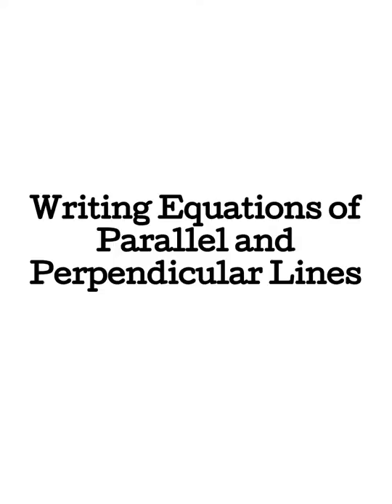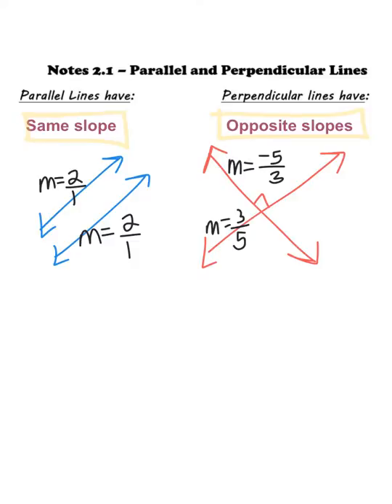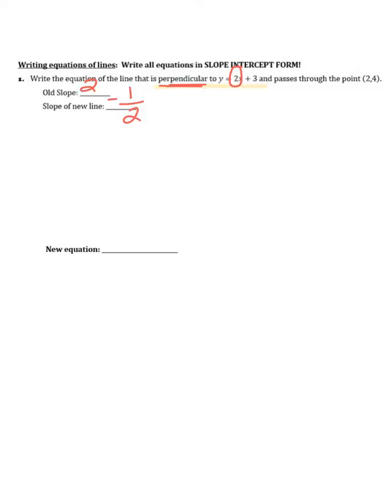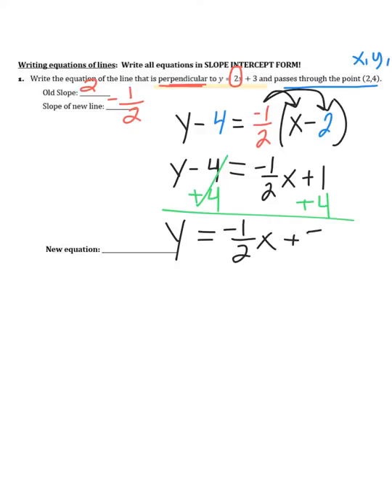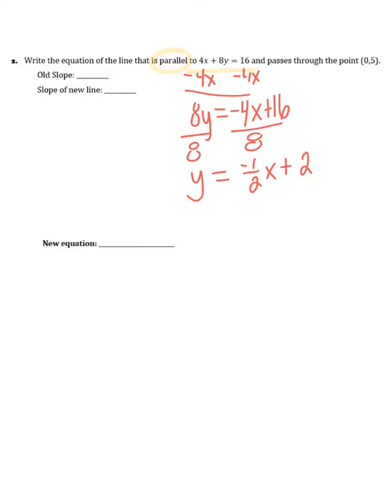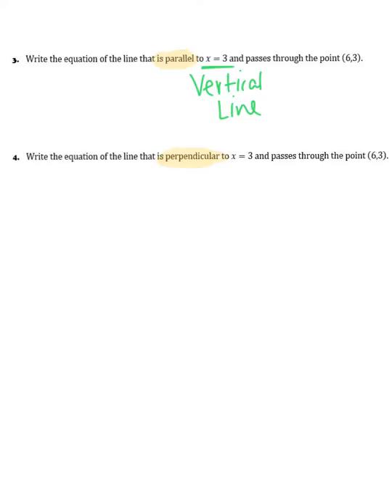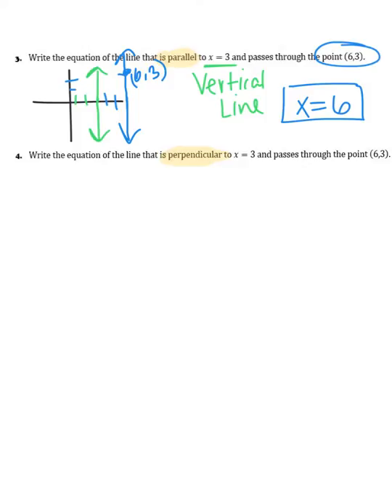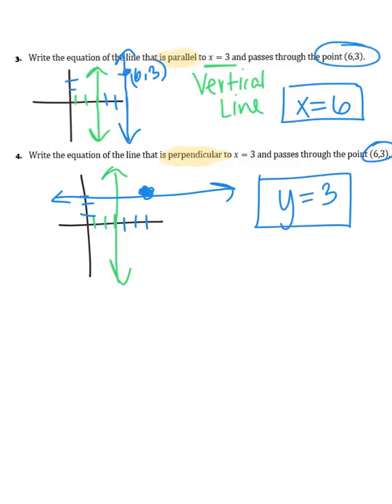Writing Equations of Parallel and Perpendicular Lines